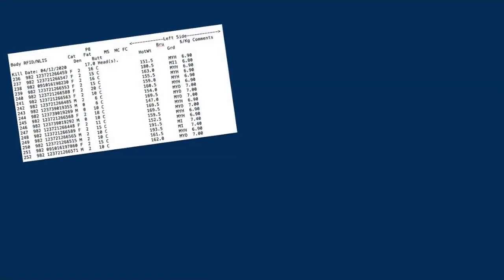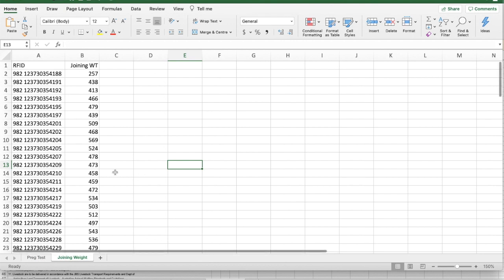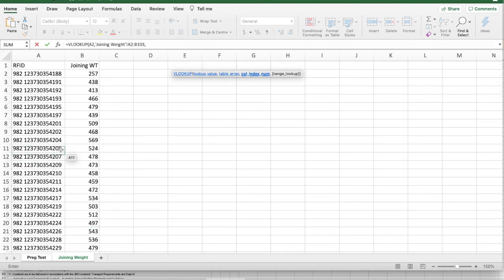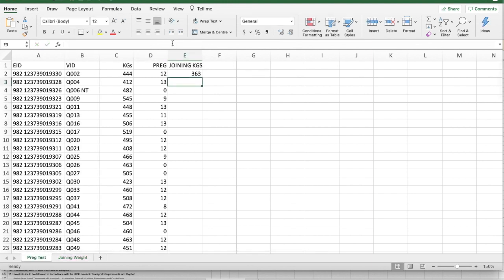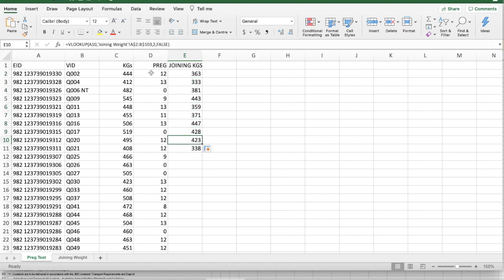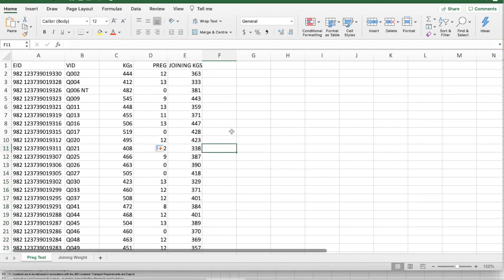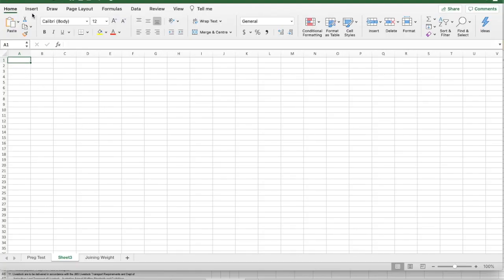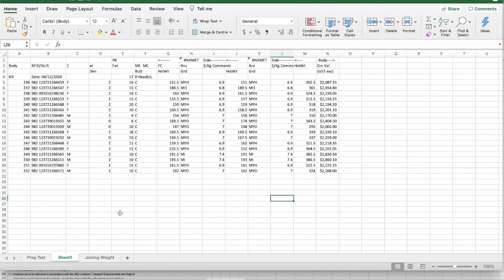VLOOKUP function, Importing Text, RFIDs, NLIS IDs and Management Tags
Spreadsheet Hacks for Farmers!

I spend a lot of time working with data in spreadsheets and thought it would nice to share some useful tips and tricks with other producers.   In this tutorial, I show you how to use the VLOOKUP function to pull individual animal data from one sheet to another using their RFID.

I also show you how to easily import (fixed width) data from text files (like JBS feedback) into a spreadsheet.

After the tutorial I share my thoughts (more broadly) on RFIDs, NLIS IDs and management tags.

I hope you find it useful.  Let me know what you think and feel free to suggest other spreadsheet challenges you'd like to see resolved.